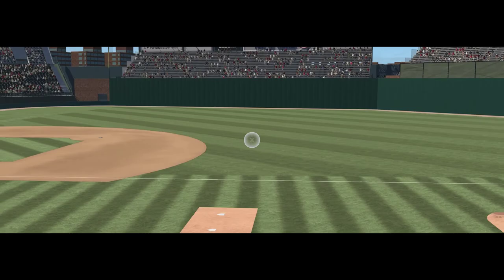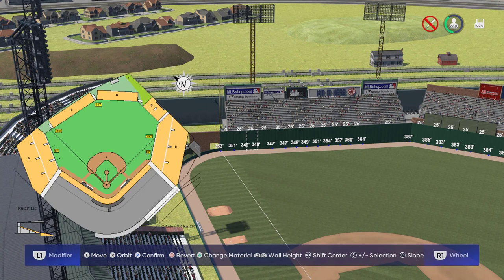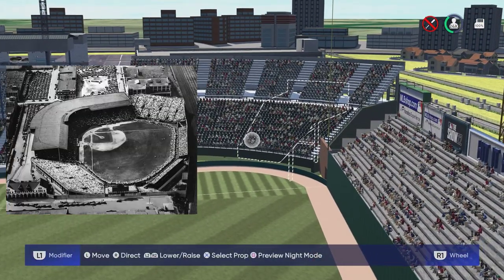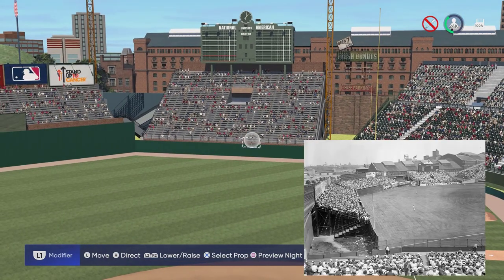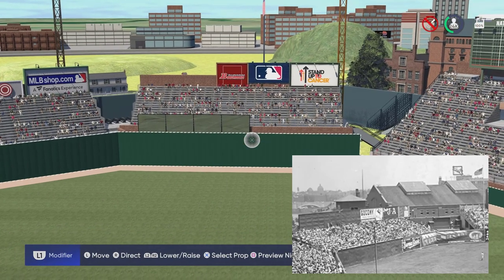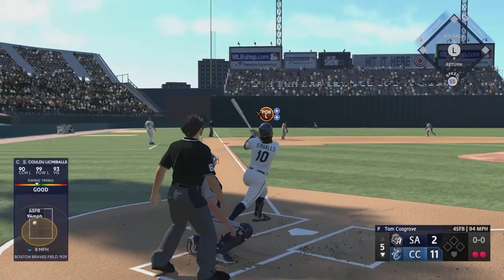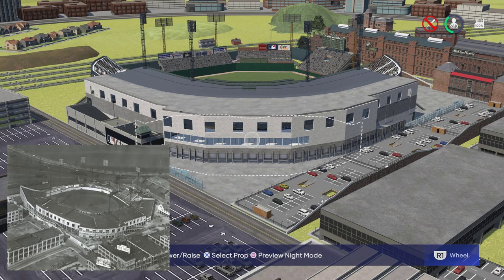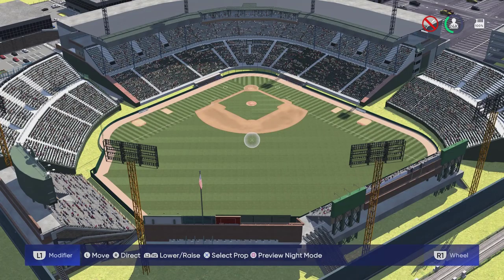Stadium Spotlight S2 E25 "Boston Braves Field"! MLB The Show Stadium Creator Classic Stadium!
Hello, Episode 25 is out so I hope you enjoy it! I might use it in an episode of stadium spotlight! I've got several stadiums summited so THANK YALL for the submissions. Have a great day and PEACE!

Stadium Info:
Online ID: archmagechemosh
Stadium Name: Boston Braves Field 1929
City: Boston MA
Stadium Location: USA
Capacity: 24,472
Altitude: 46
Year Built: 1915